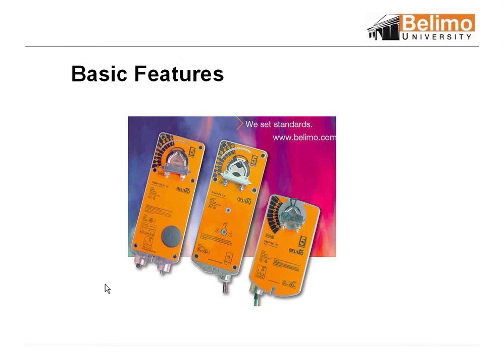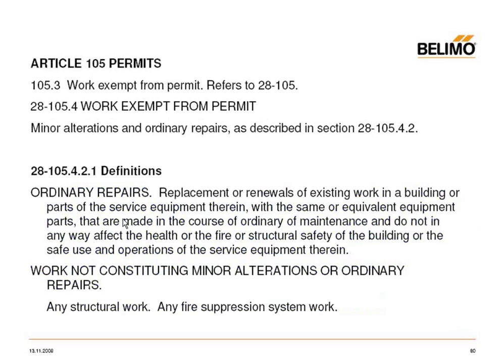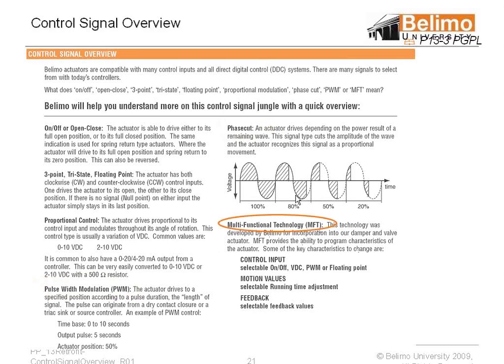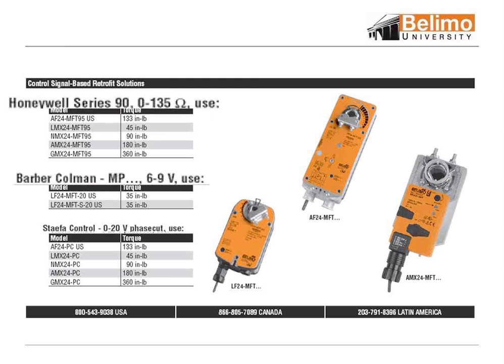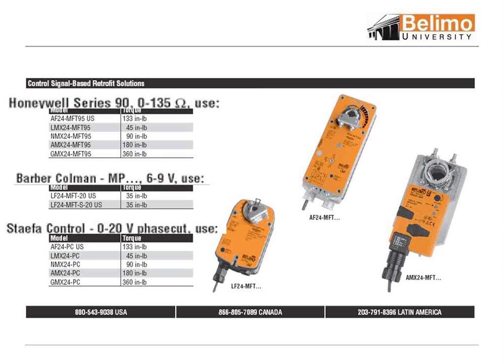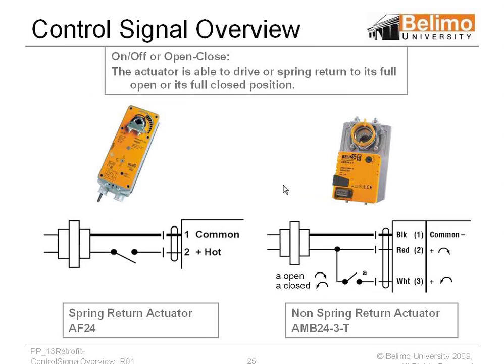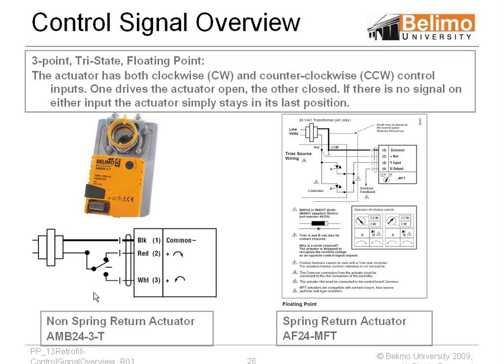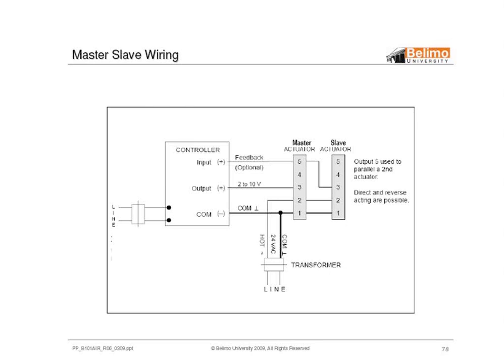Using Belimo Actuators To Retrofit Existing Valves and Dampers: Clip 2 of 4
Using Belimo Actuators To Retrofit Existing Valves and Dampers: Clip 2 of 4. Recorded webinar from Industrial Controls with speakers Wesley Fagan and Robert Siegel. February 11, 2010.

Topics Include:
*Which valves and dampers can be retrofit?
*How to retrofit globe, butterfly and ball valves
*How to convert pneumatic applications to electronic
*How to select retrofit equipment
*How to replace fire and smoke actuators

Damaged linkages and/or actuators resulting in non-functioning HVAC system applications, used to mean a loss of properly functioning systems leading to a degradation of energy efficiency, consumer comfort, time, and labor. Replacing a valve along with the actuator, or trying to determine how to fix an airside linkage, is not always a sensible solution. Taking a system off-line to replace various components is not only laborious, it's expensive. Facilities can lose thousands of dollars a day during maintenance shut-down.

With retrofit solutions, this problem simply goes away. Valves and Damper applications can be quickly and conveniently restored without any interruption in service. In fact, entire systems can often be updated in a day. A poorly functioning or even non-functioning system can be transformed into a high functioning, more efficient system.

Speaker(s):

Wesley Fagan is a salesman at Industrial Controls' New York City office. He has worked with commercial controls for 17 years and is an instructor for local 638.

Robert Siegel has been conducting training classes for Belimo for 6 years. He has over 30 years experience troubleshooting and providing solutions for commercial applications.